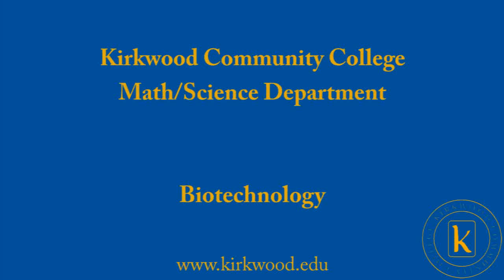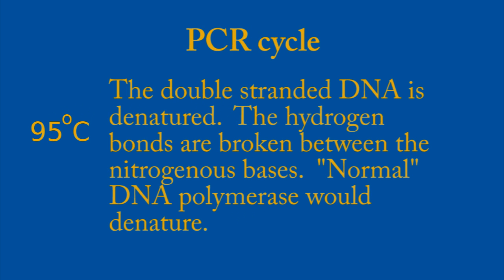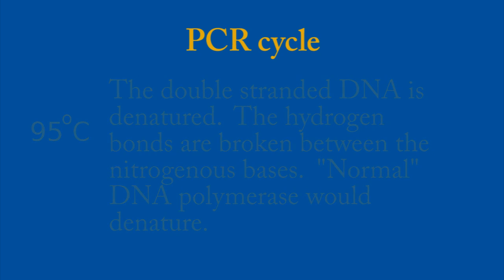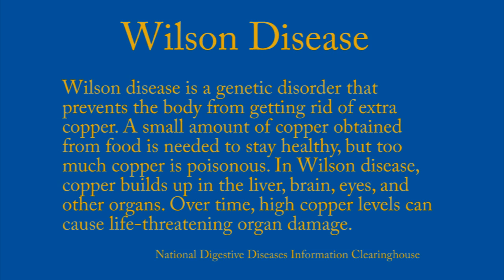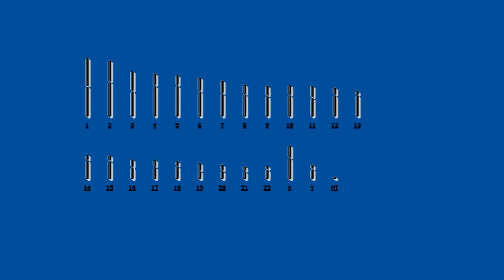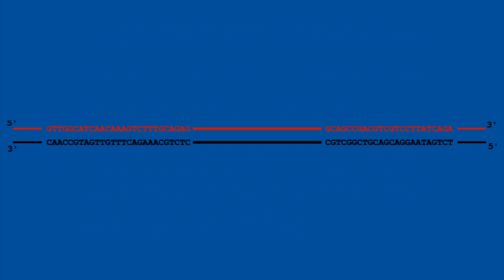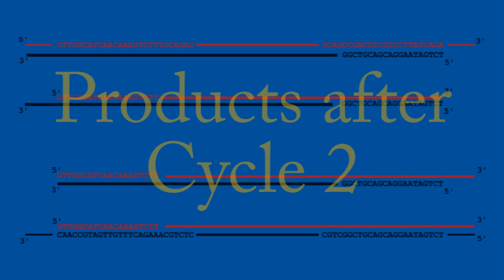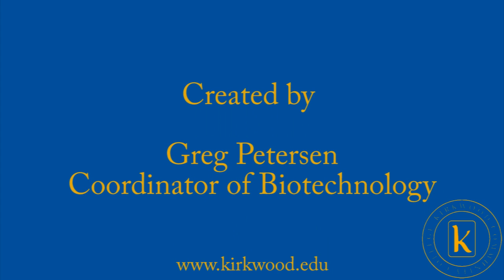polymerase chain reaction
Short video to describe the basics of polymerase chain reaction or PCR.  This is just general information to give an idea of what PCR is.